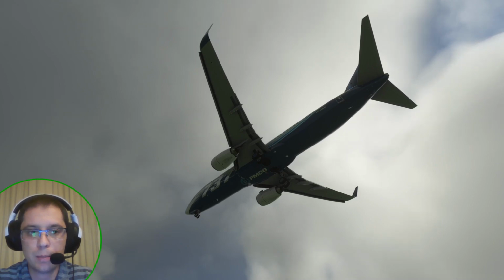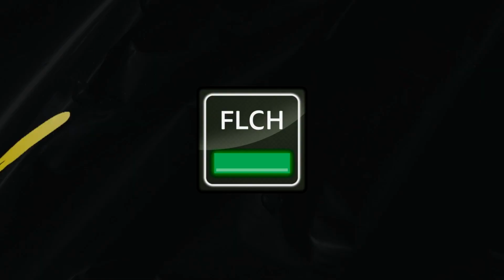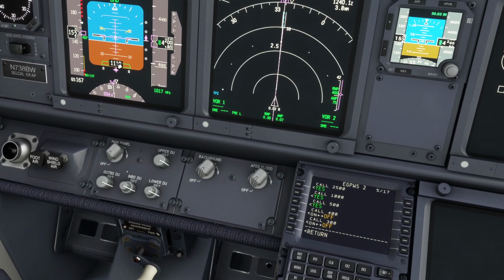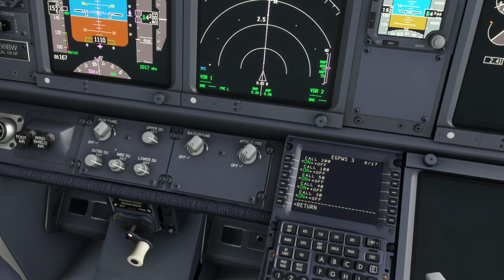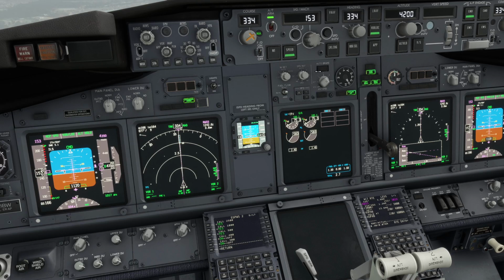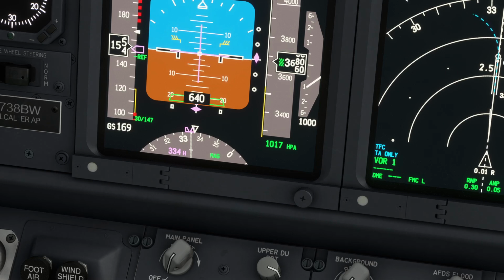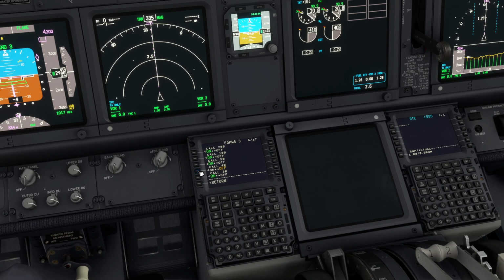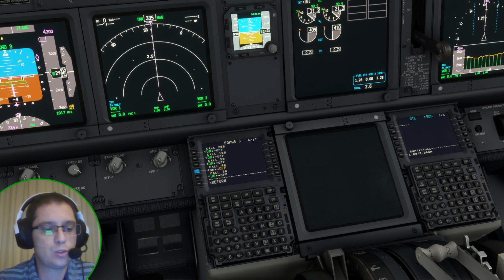LOW HEIGHT CALLS - ALL 737 PMDG OPTIONS EXPLAINED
Video about the Low Height Calls settings for the PMDG 737.

CALL 400, CALL 300, CALL 200, CALL 100, CALL 50, CALL 40, CALL 30, CALL 20, CALL 10

0:00 - LOW HEIGHT CALLS INTRO
1:37 - CALLS
7:26 - MY SETUP